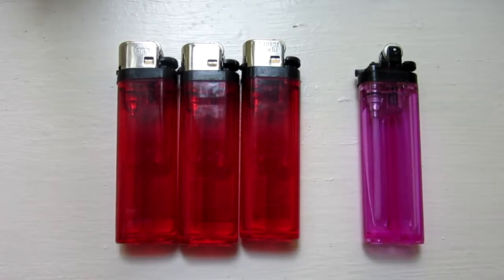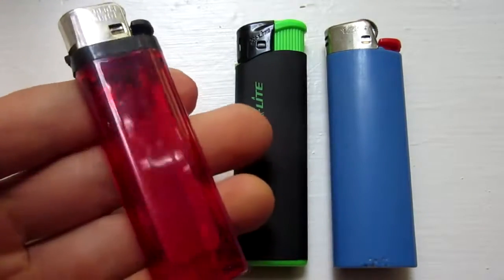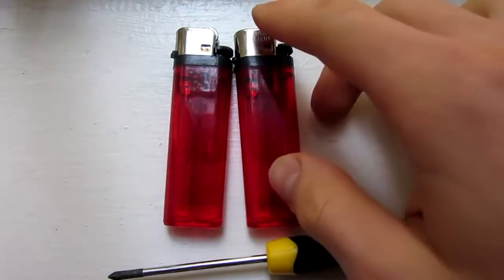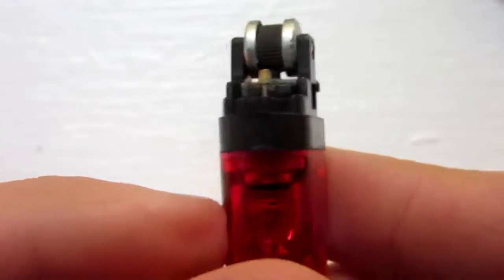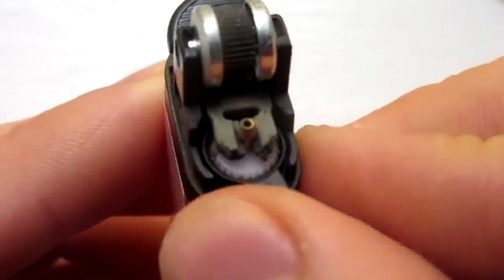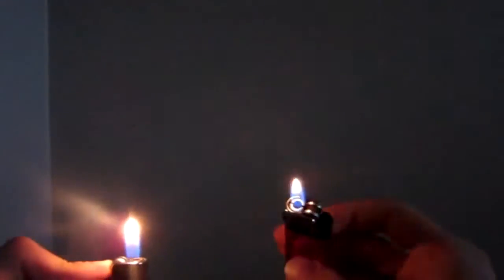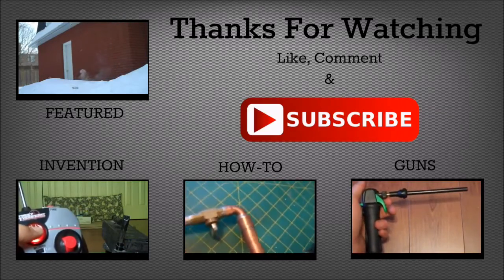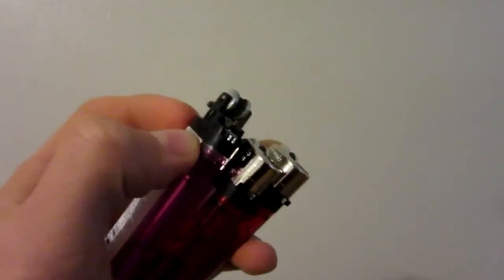Awesome $1 Lighter Hack EASY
Funny and Awesome videos from all over the internet Uploaded Daily!

Here is an easy hack to increase the flame size on your lighter like crazy!!! This project is dangerous so be careful and don't overdo it because the fire could go into the lighter and explode. BE SAFE!!!